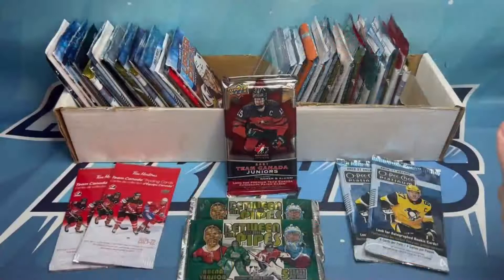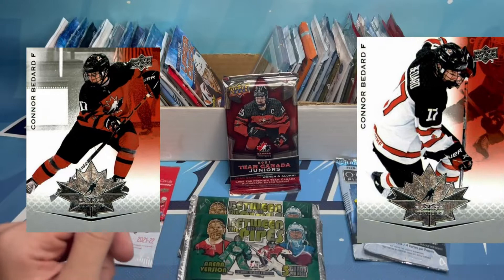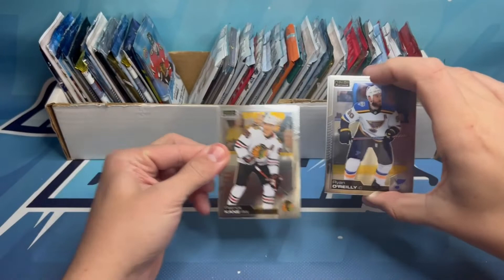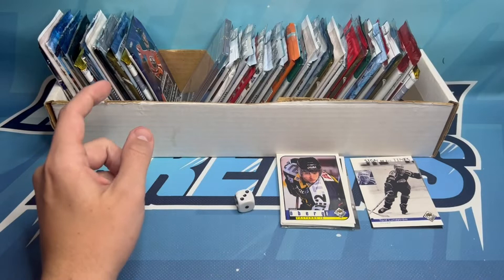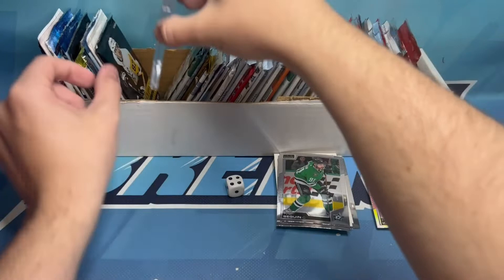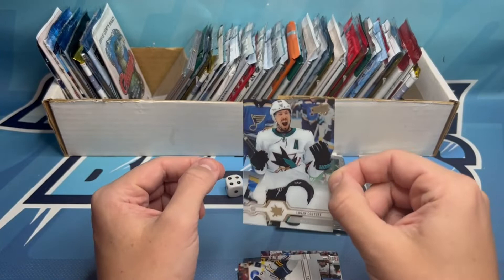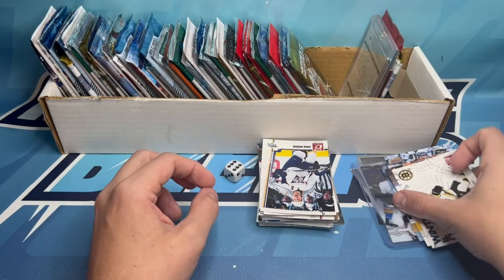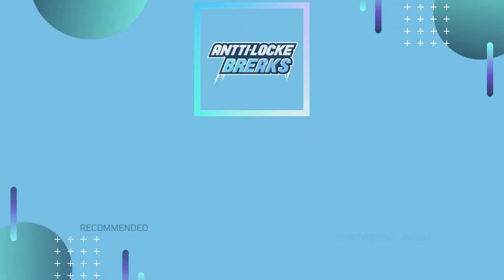"Clear Cuts and Acetates!" - 7 RANDOM RIPS #47 (Random Hockey Card Packs)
I am loving the pack variety! My first ICE packs are leaving me wanting more though...

We are Antti-Locke Breaks or ALBreaks21 on eBay and social media. Be sure to head over to our Instagram page where we do weekly contesting, card value predictions, Trivia Tuesdays and everything in between!